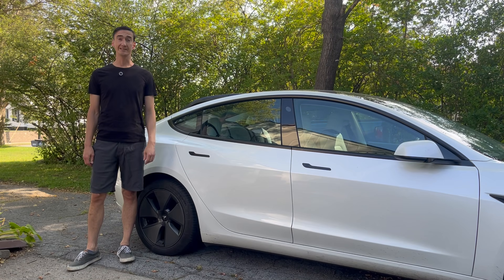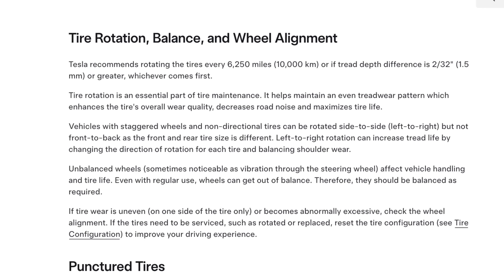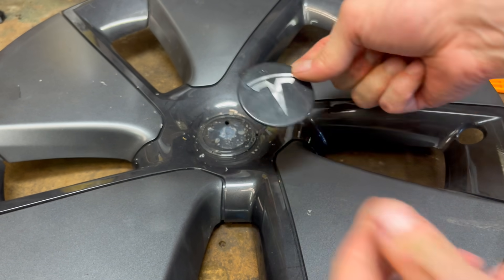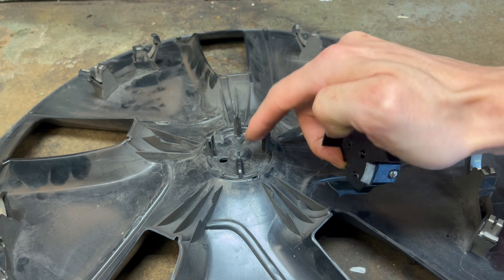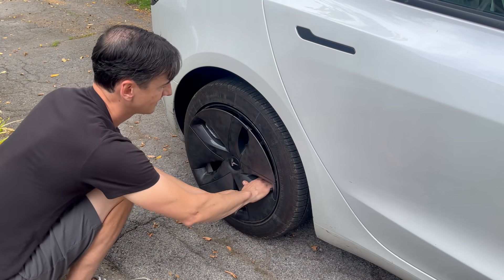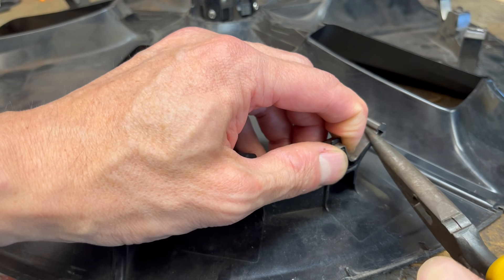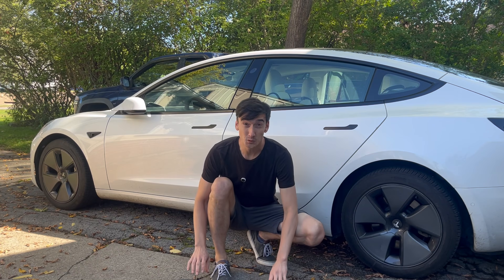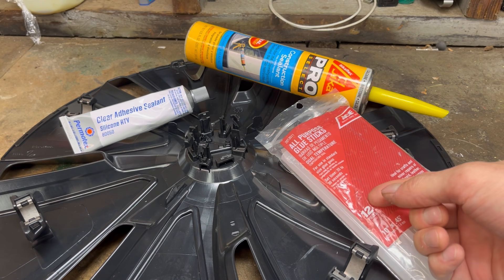Fixing noisy Aero covers on a Tesla Model 3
My Tesla Model 3 was making a terrible rattling sound when driving over bumps in the road. I discovered that the sound was coming from my Aero covers which had gotten very loose over the years. I 3D printed a repair kit and refurbished my covers so they're silent again!

Dewalt Screwdriver
Dewalt Screwdriver with Clutch
Silicone sealant
Automatic Punch

0:00 The problem
2:47 Repair Kit
8:05 Spring issues
11:57 Before and After
12:19 Other aero covers
15:50 Outro